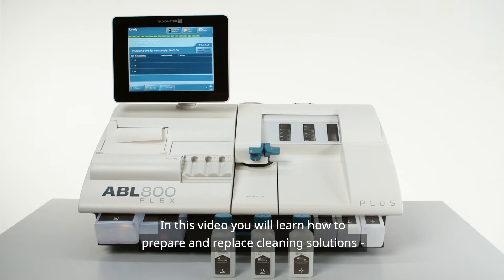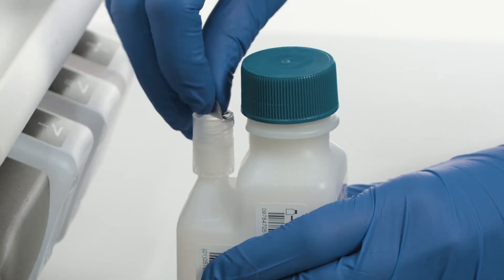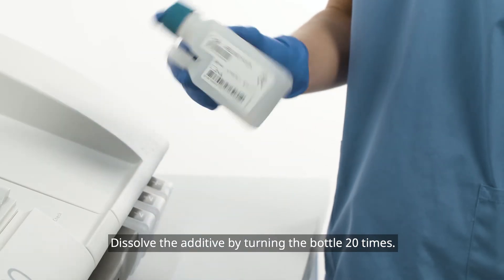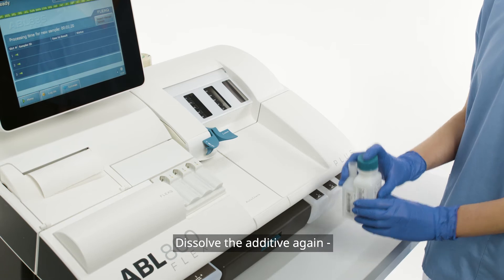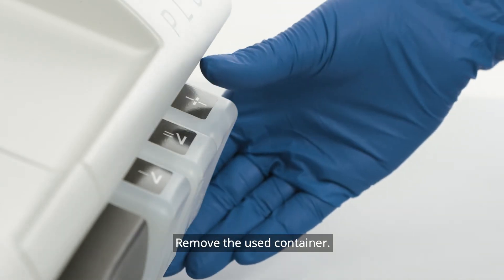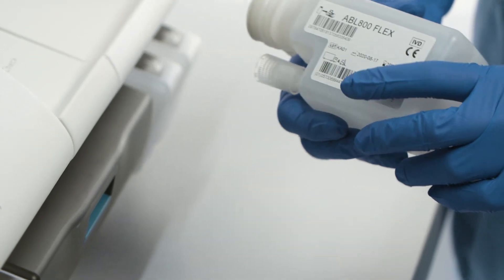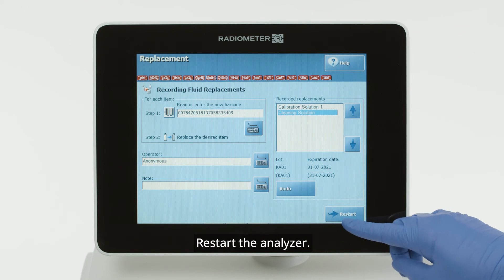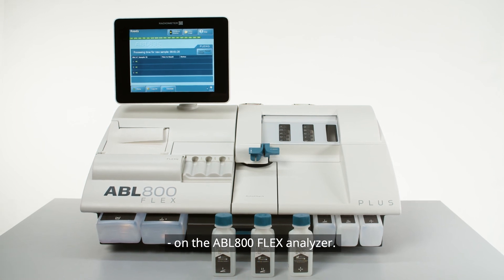10 ABL800 FLEX Preparing and replacing cleaning solutions (tv_en)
Learn how to prepare and replace cleaning solutions with a DosiCapZip on the ABL800 FLEX blood gas analyzer.

Get more information about the blood gas syringes and capillary tubes